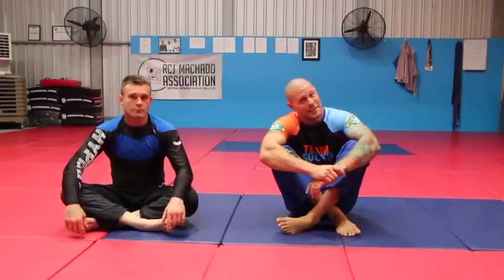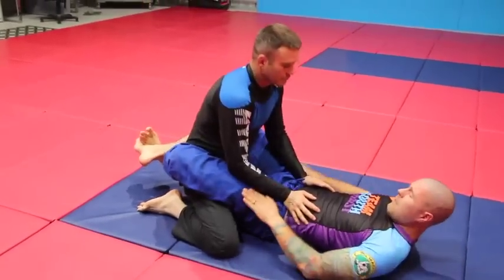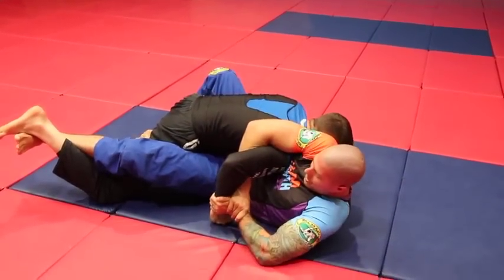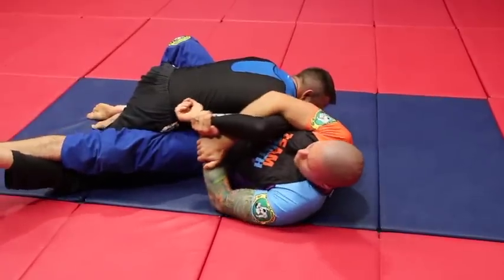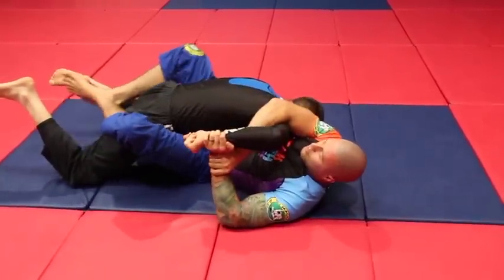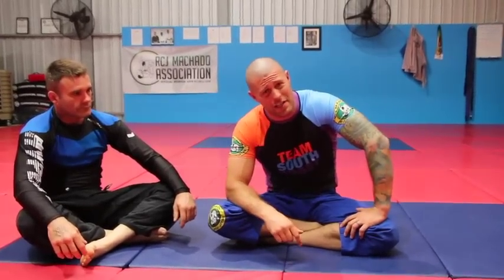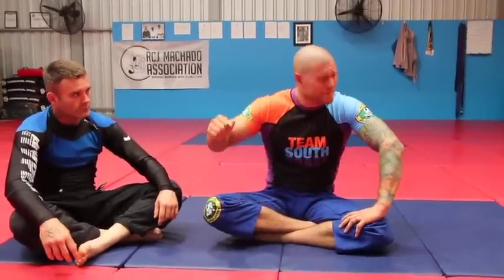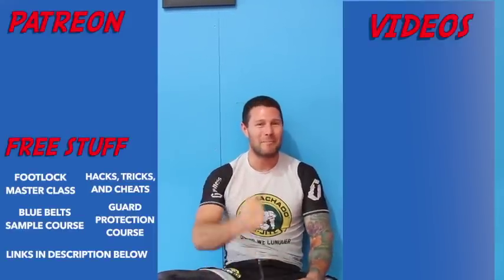A Super Easy And Effective Kimura From Guard